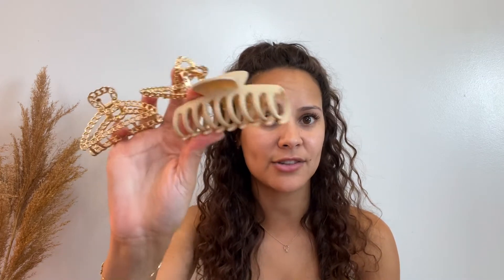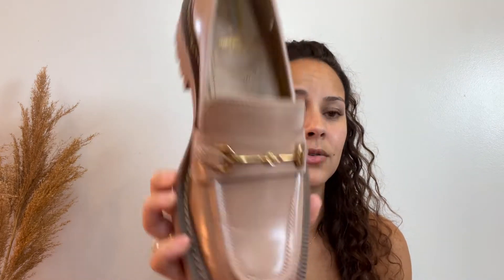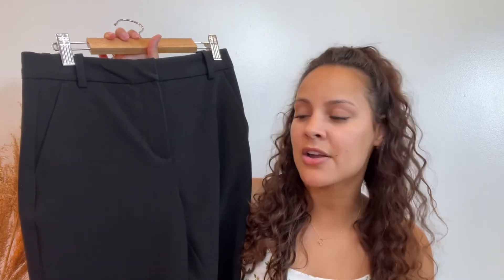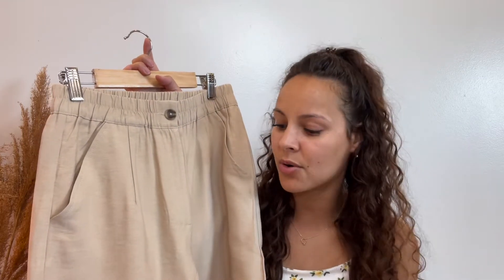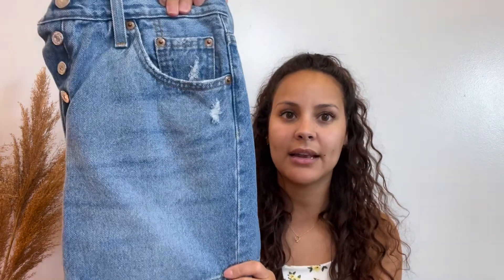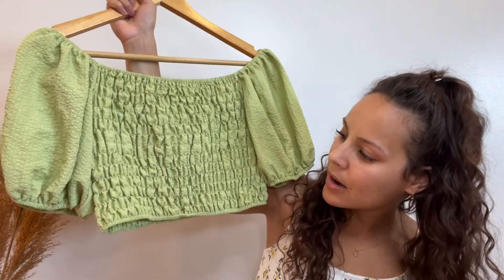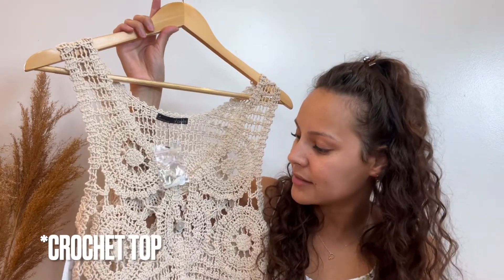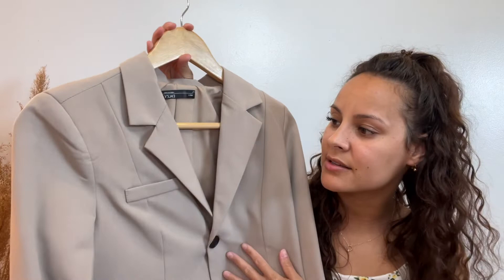WEARABLE SUMMER TRENDS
Hair accessories:

Gold hair clips:

Yellow hair scarf:

EMERY ROSE Ditsy Floral Print Bandana

Black hair scarf: sold out.

Lee shorts:  sold out
90’s denim: sold out
Green cargo pants:

Flap Pocket Side Cargo Jeans

Black vest: sold out
Crop vest:
DAZY Lapel Collar Open Front Sleeveless Blazer

Cropped blazer:

DAZY Single Button Crop Blazer

Floral top:
Ditsy Floral Print Ruched Bust Blouse

Nike dunks: not available